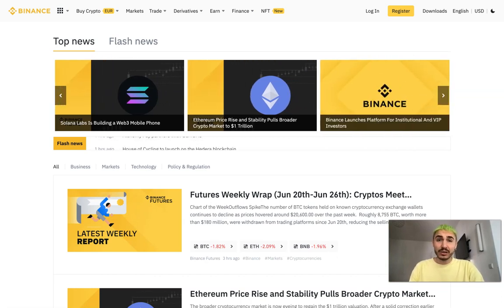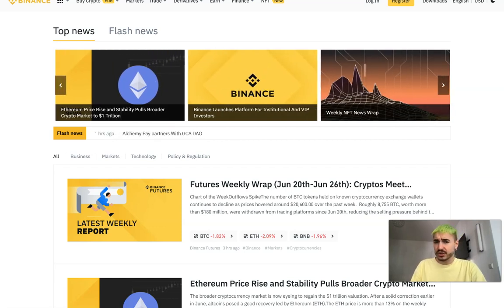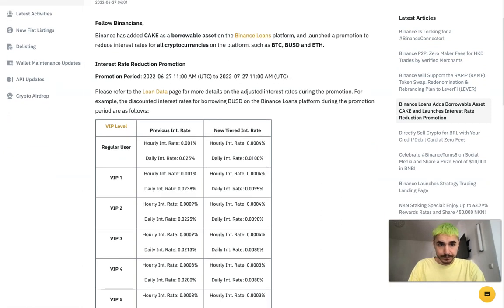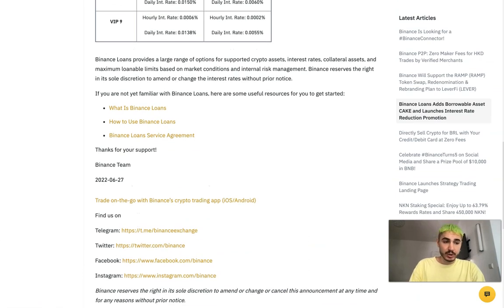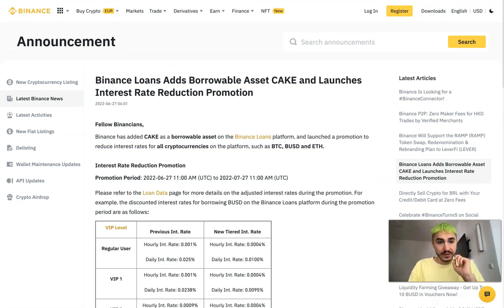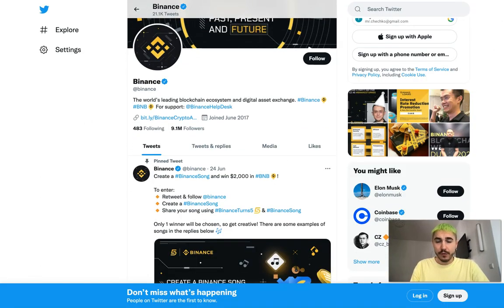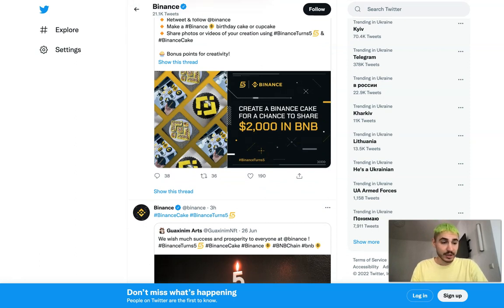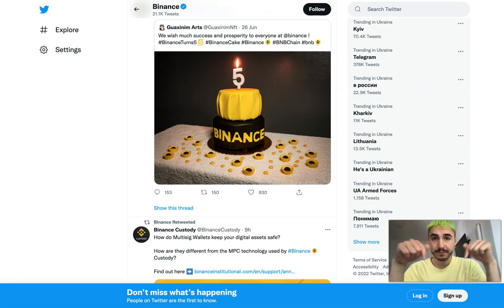How to Buy Crypto - Binance Tutorial For Beginners - Buying Crypto SAFELY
💰 BINANCE : BEST EXCHANGE FOR BUYING CRYPTO IN THE WORLD
00:01 Intro
01:12 What is Binance
02:08 Binance Review
03:15 How to Use Binance
04:27 How to Register Account
05:12 How to Buy Crypto
07:48 Outro
Binance is the leading cryptocurrency exchange by volume in the world and its user base is widespread across over 180 countries. It has several features which are perfect for beginners and it is very easy to use. You can also take advantage of its excellent Binance Academy learning section to boost your crypto knowledge.

Binance offers a plethora of services that cater to anyone, from a complete crypto beginner to a “DeFi degen.” Due to the increase in regulatory pressure in certain countries, Binance has increased its regulatory compliance by implementing a reliable user verification method and removing (or limiting) certain controversial services, like security tokens and high leveraged trading.

A major draw for Binance users is the ease and speed with which you can trade cryptocurrencies in real-time. The exchange cleverly offers different types of trading interfaces depending on how experienced you are.

Binance recommends the use of the convert feature for newbies, which breaks everything down with a simple interface.
On the top field, you are to enter the cryptocurrency which you are exchanging and then input the amount you want to trade. The bottom field is for the desired coin or fiat. Once the trade is executed, the trading fees will be deducted as well.

The easiest way to trade is by executing spot trades at real-time prices. Binance offers a few different types of spot trading options, such as market, limit, stop-limit, and OCO.